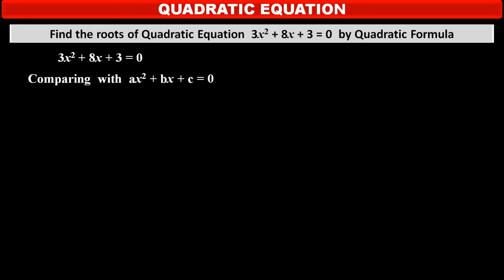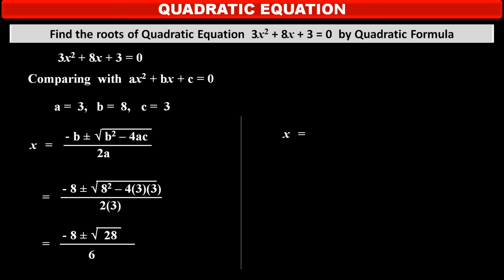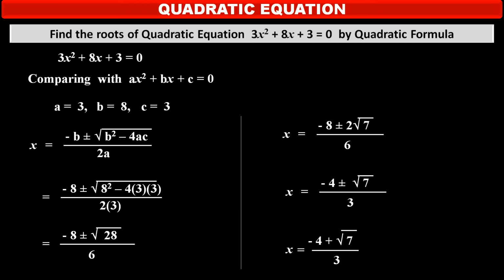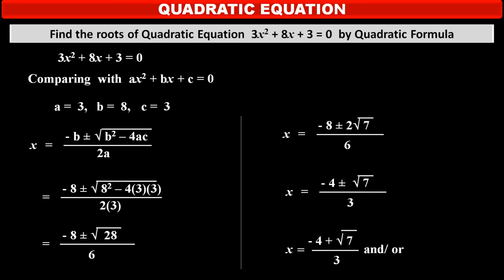By Quadratic Formula, Find the roots of Quadratic Equation 3x^2 + 8x + 3 = 0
MATHS : QUADRATIC FORMULA : EQUATION :Easy to understand